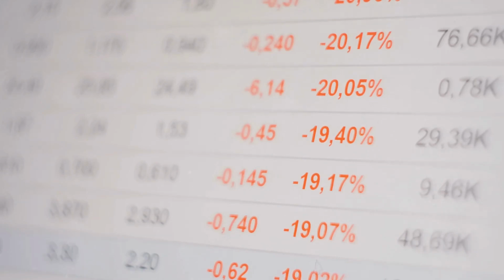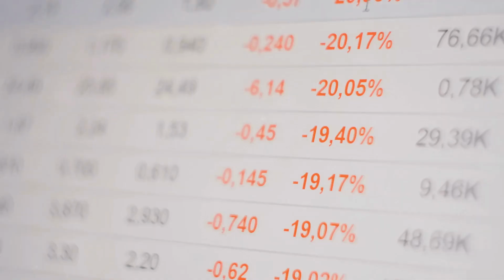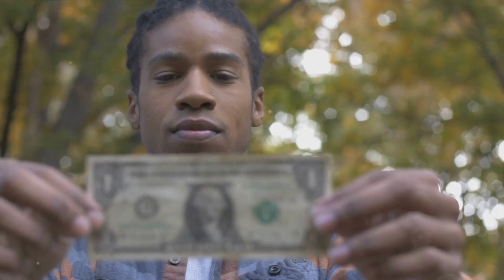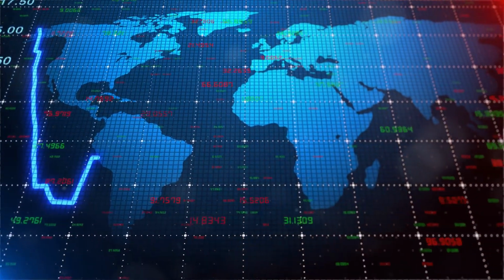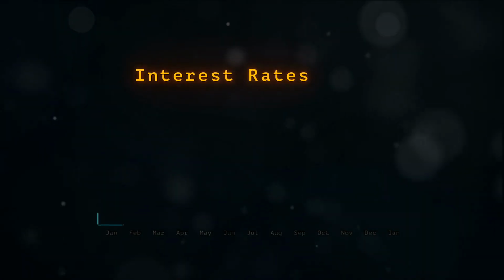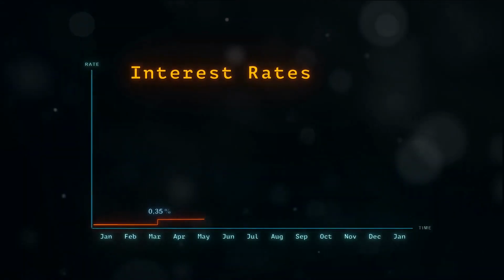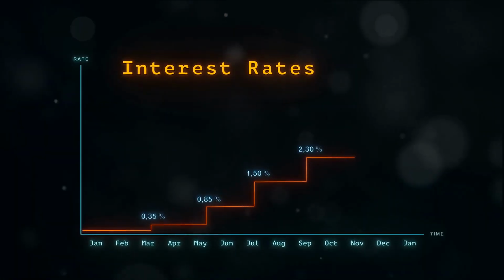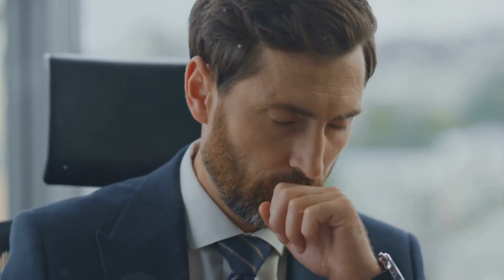Most Common Reasons a Recession Occurs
In this informative video, we explore the most common reasons why recessions occur. From four factors such as demand-driven recessions, supply-driven recessions, financial crises, to policy mistakes. We delve into the underlying causes and their impact on the economy. Gain a deeper understanding of recessions and how they affect society in this comprehensive analysis.